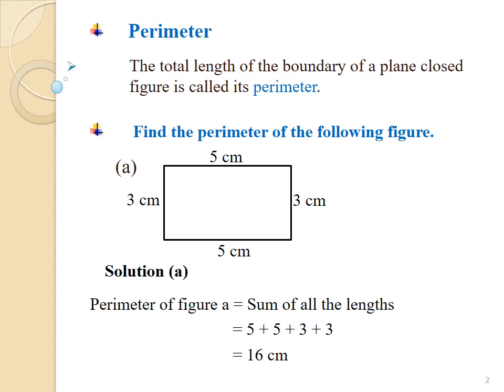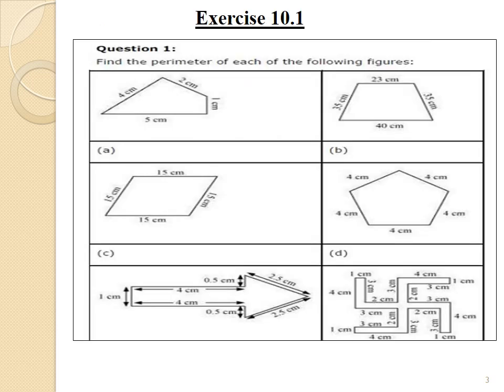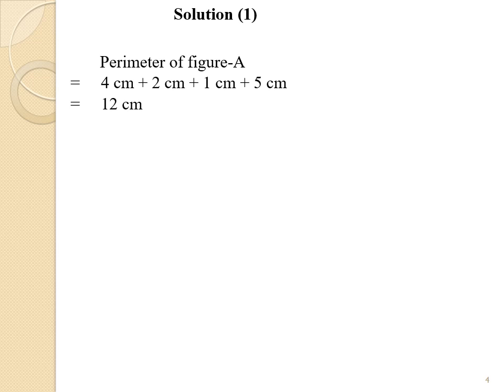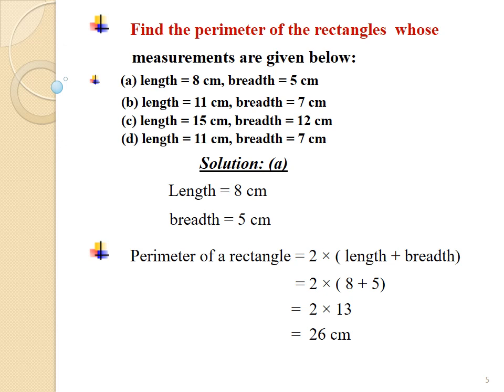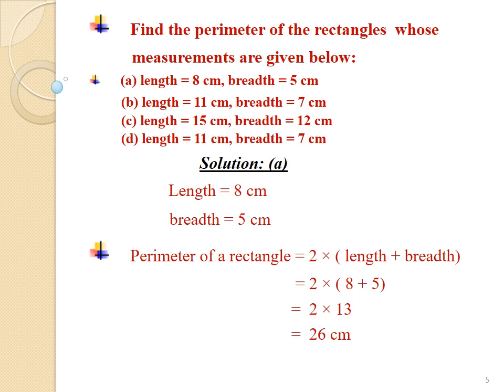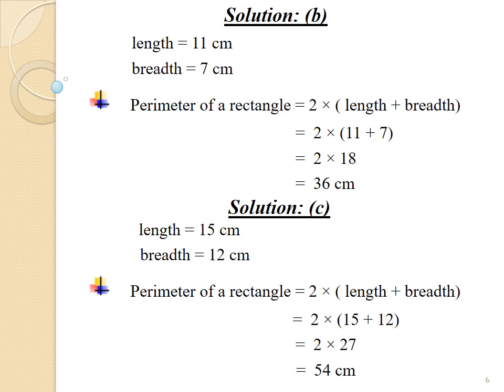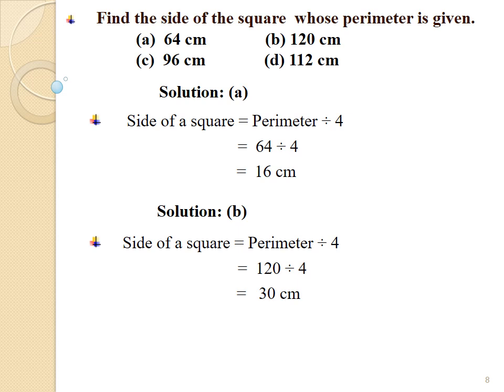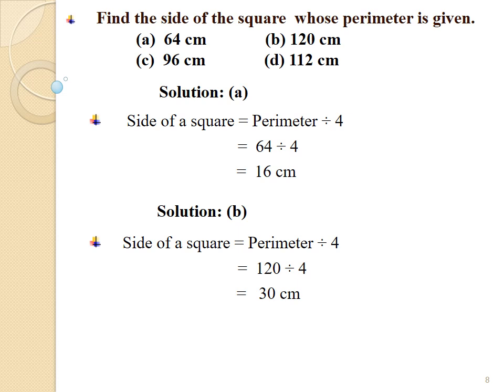CLASS 6 Math CHP 10 Mensuration PART 1